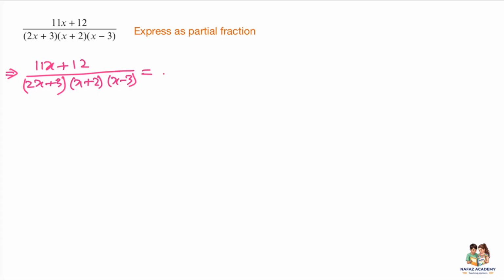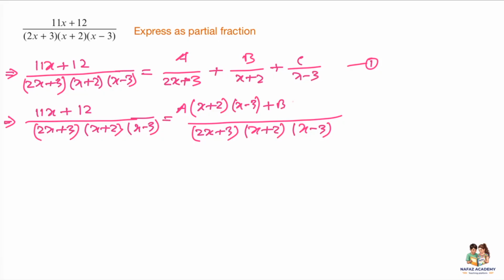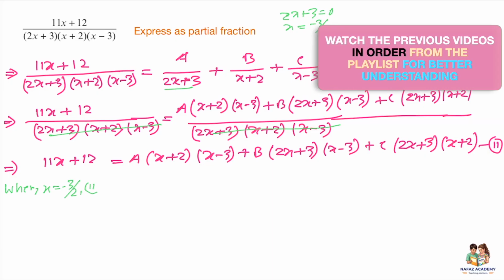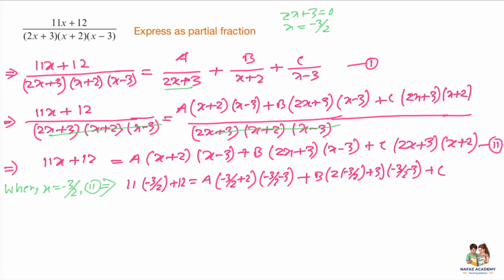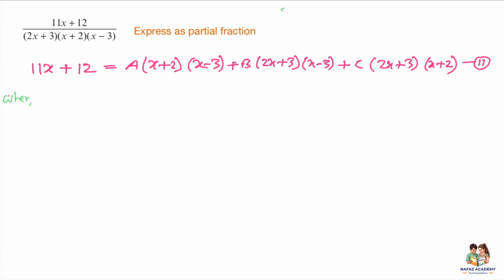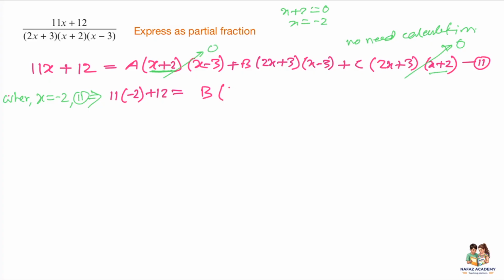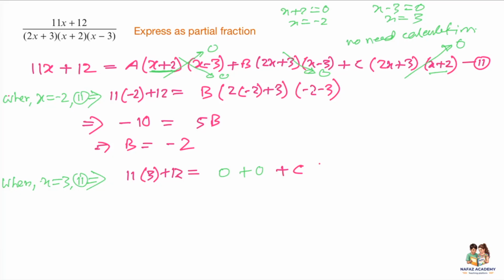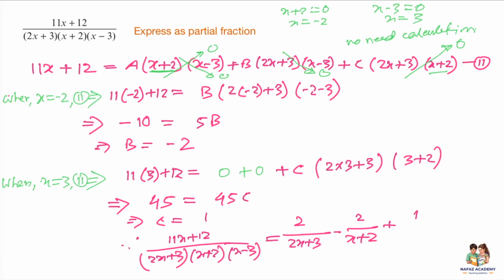A Level Math || Further Algebra